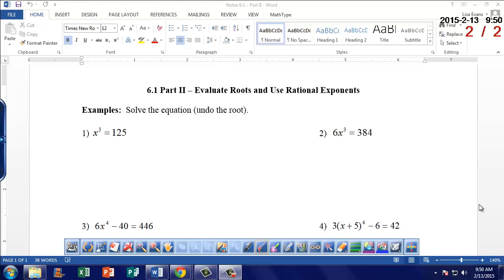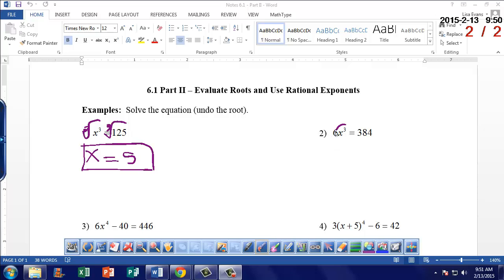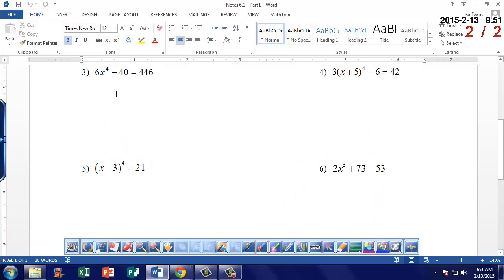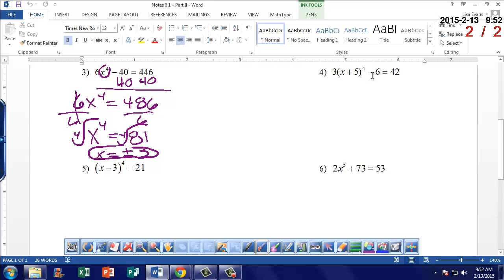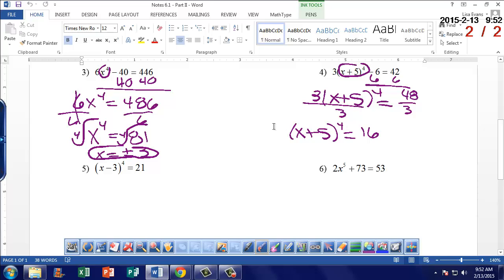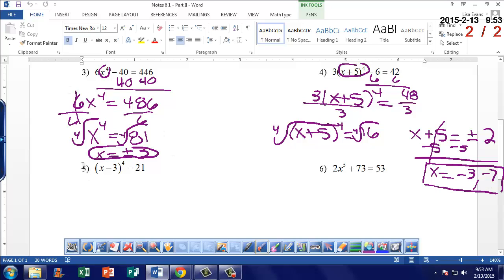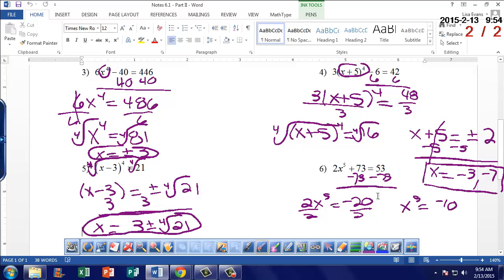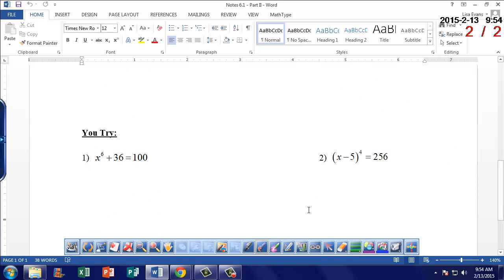Adv Alg - Unit G - Lesson 6.1 - Part II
solve equations with exponents by 'undoing the root'